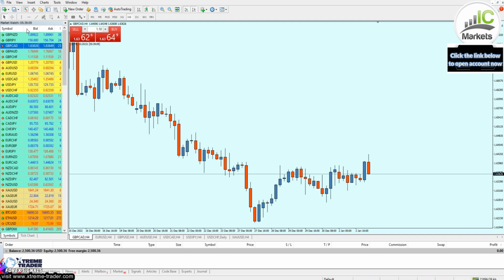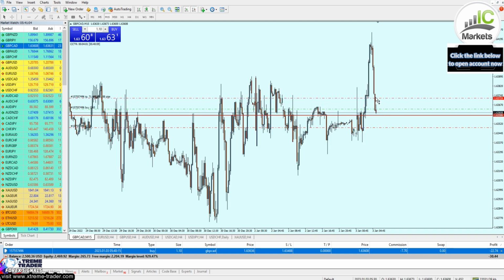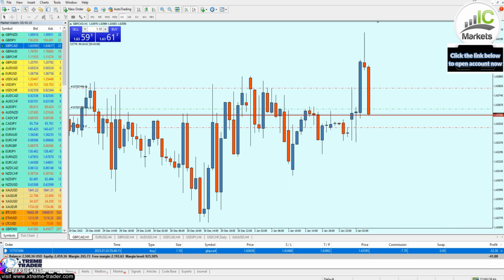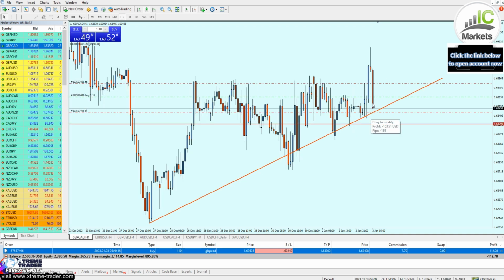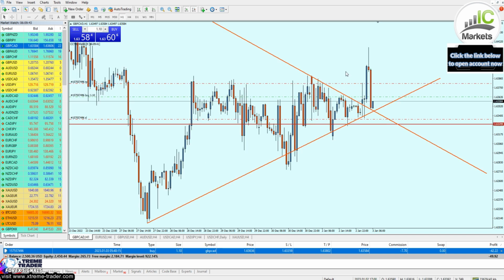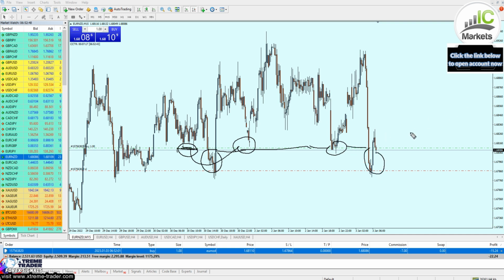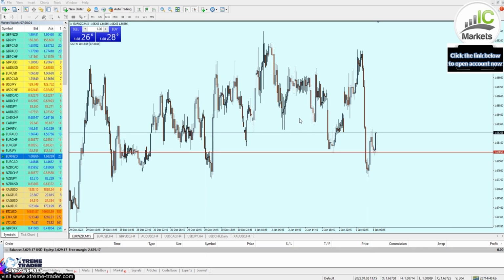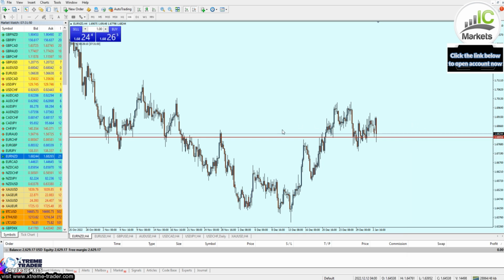FOREX Live Trading: How i avoided losing the trade?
You can also receive ONE free signal everyday! join the telegram channel